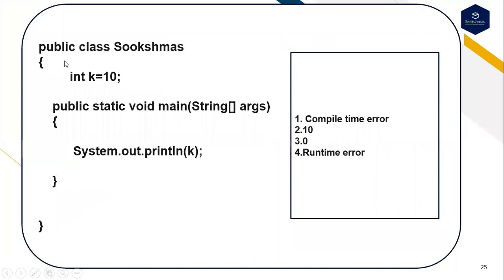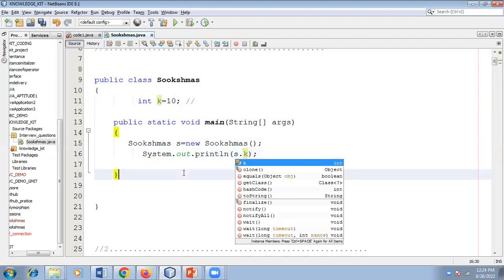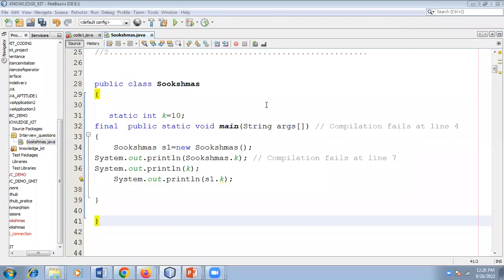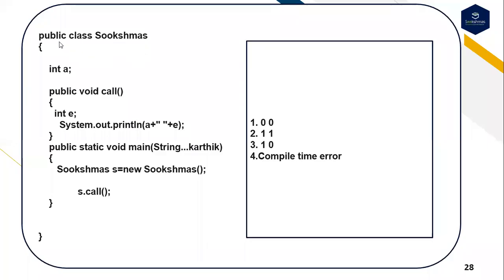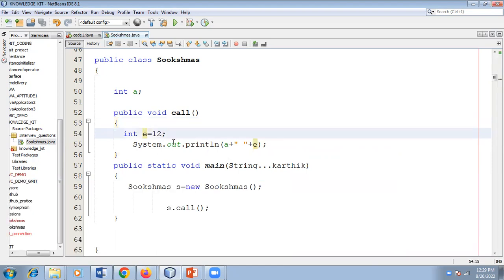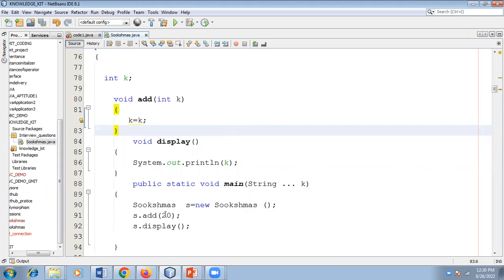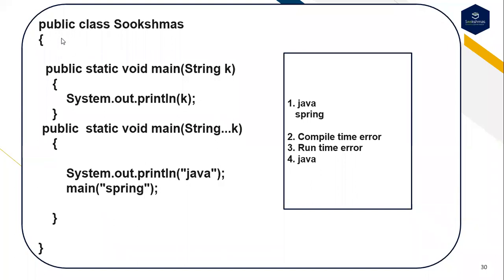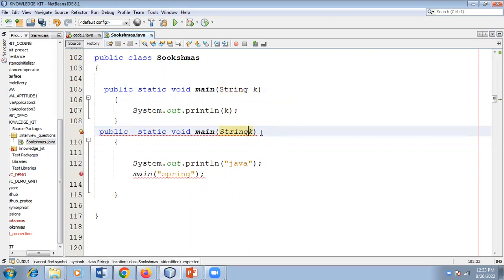Java aptitude questions on main method | Practical Demonstration | for fresher's to get job.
Practice Java aptitude question with practical demonstration  to get prepared for your technical round of interviews .